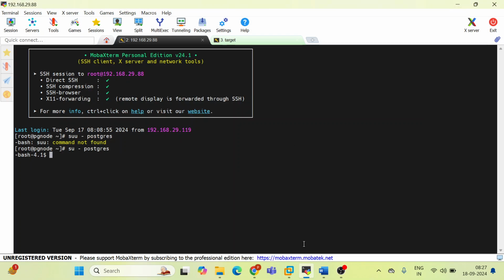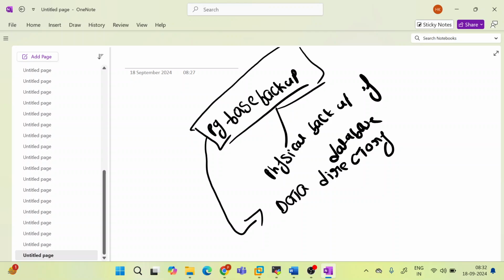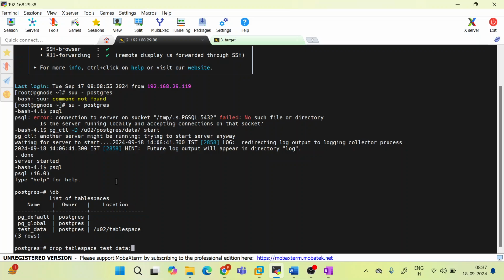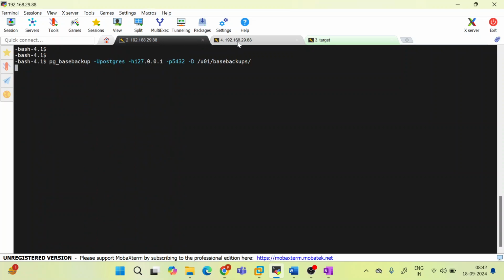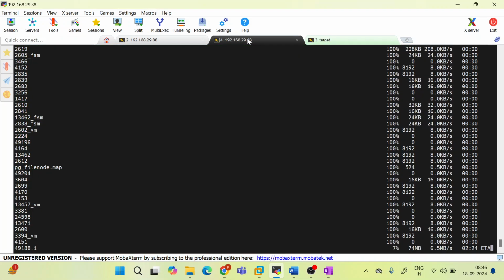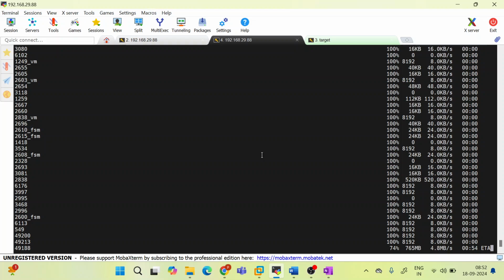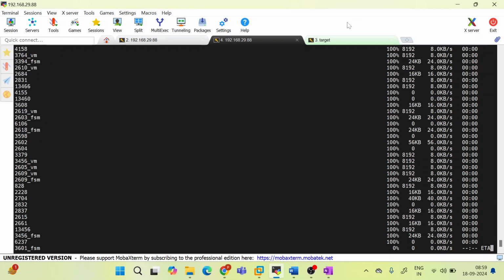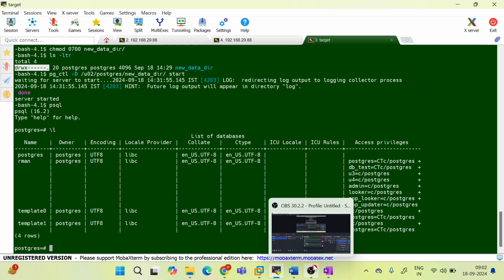what is pg_base backup in postgres ? part 1|how to take physical backups in postgres|pg_basebackup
This video talks about how to take physical backups in postgres using pg_basebackup